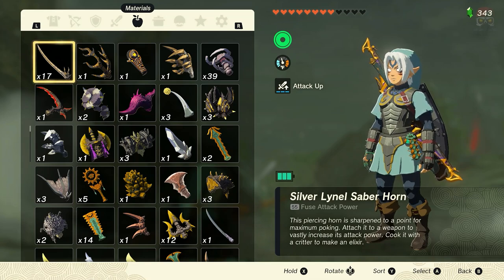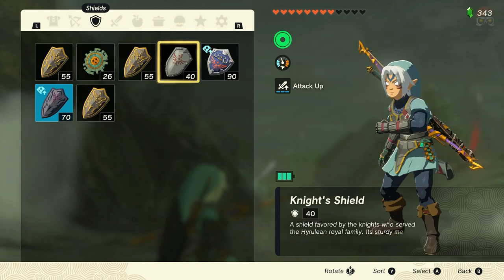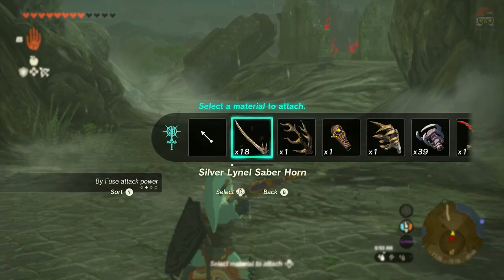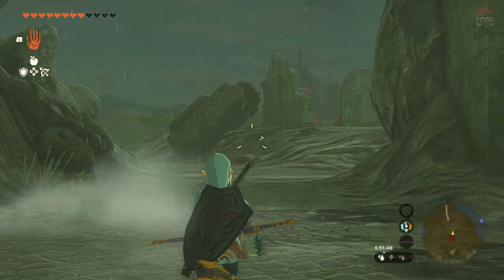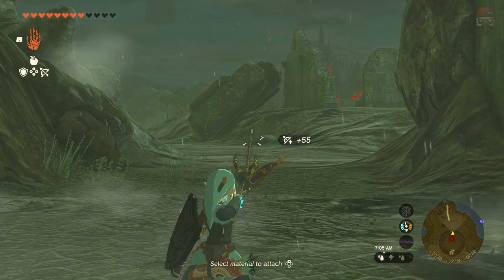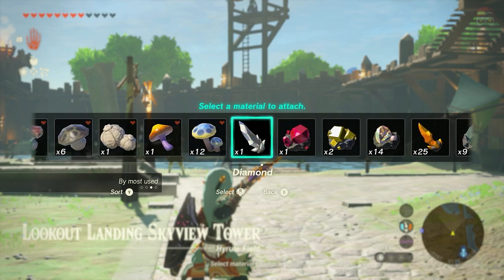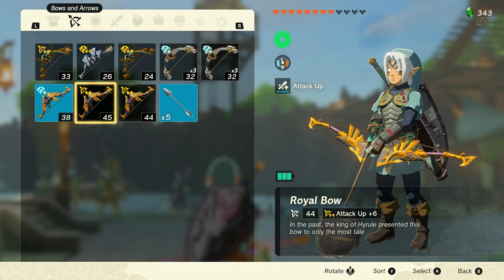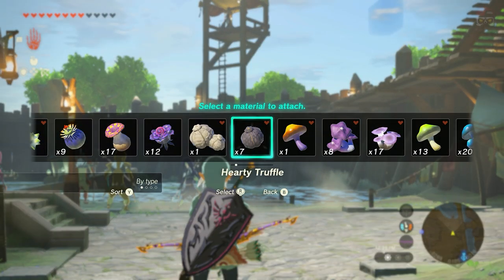How to DUPLICATE ITEMS in Zelda Tears of the Kingdom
In this video I'll show you how to duplicate items in The Legend of Zelda: Tears of the Kingdom!

128GB SD CARD